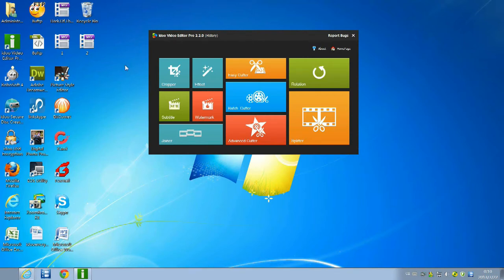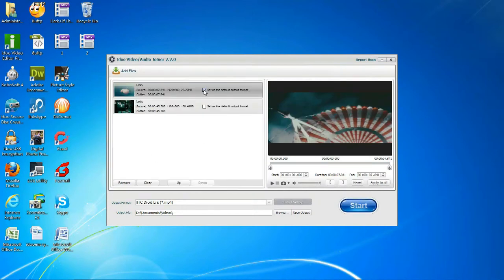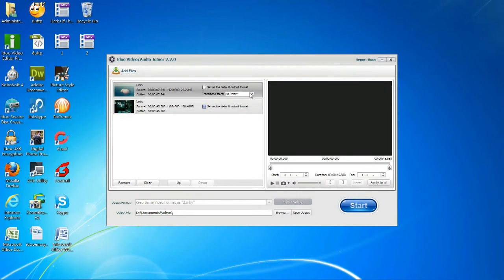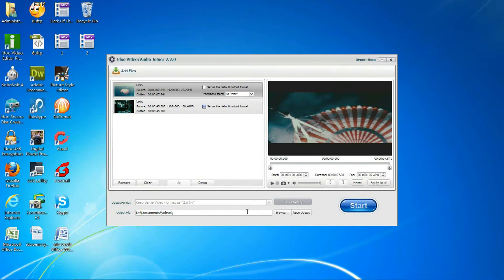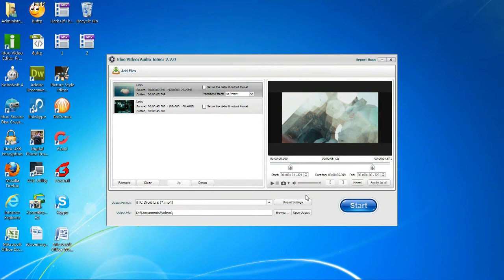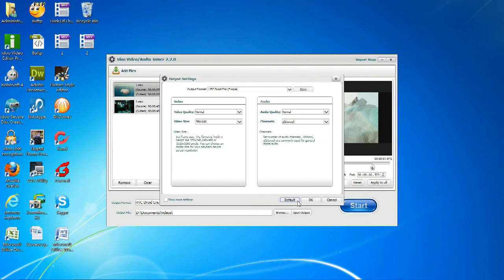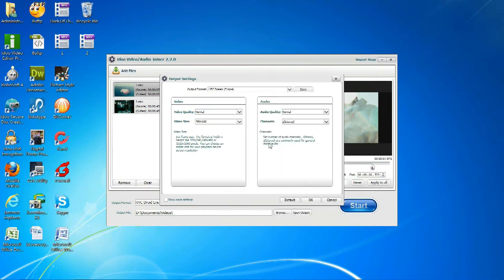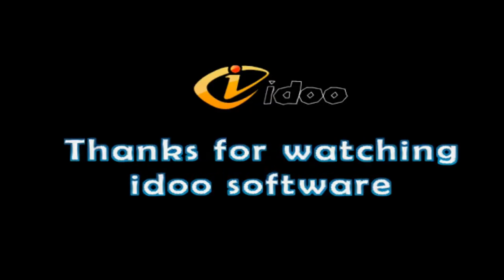how to cut video and join on windows ?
if you want cut parts of videos for ipad iphone sumsung on windows, try it now,
cut unwanted avi mp4 wmv to iPhone, iPhone 3G, iPhone 3GS, iPhone 4, iPhone 4S, iPhone 5
iPad, iPad2, New iPad, iPad mini, iPad 4, Apple TV
  cut video AVI, MPEG, WMV, MP4, FLV, H.264/MPEG-4, DivX, XviD, MOV, RMVB, ASF, 3GP, 3G2, SWF, VOB, TS, DV,MKV for phone
H.264/MPEG-4 AVC (*.mp4), MPEG2 HD Video (*.mpg; *.mpeg), MKV HD Video,
iPod, iPod nano, iPod classic, iPod shuffle, iPod touch 4, iPod touch 5, iPod nano 7

PSP, PS3

According to the market research data, Windows 8 has taken a considerable part of Windows-based Web traffic in United States. The time of Windows 8 is coming in the near future. Can your video cut and joint software work in Windows 8? At present, it cannot fully satisfy you to cut video by Windows Movie Maker because of its functional limitations and your various requirements.
     Sometimes, you need to cut video clips, which is an important part of video editing. Then how to cut a video clip? Actually, idoo Video Editor has been making great efforts to develop software to edit/cut video on Windows 8, and please follow the course in our site, you can easily make yourself a master of jump cut video or cut video clips.
Xbox, Xbox 360 MPEG-4 TS HD Video(*.ts), MPEG-2 TS HD Video (*.ts), Quick Time HD Video (*.mov), WMV HD Video (*.wmv), Audio-Video Interleaved HD Video (*.avi))